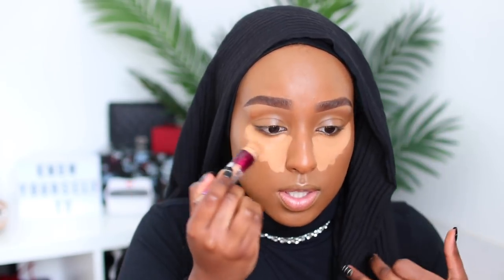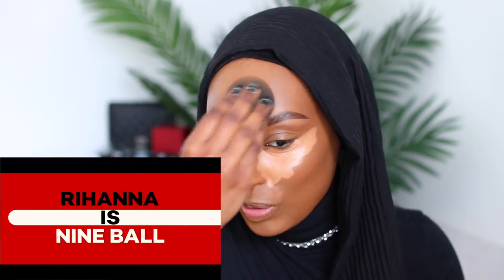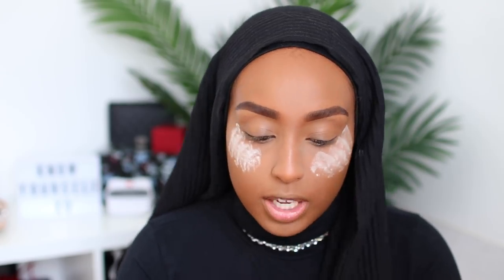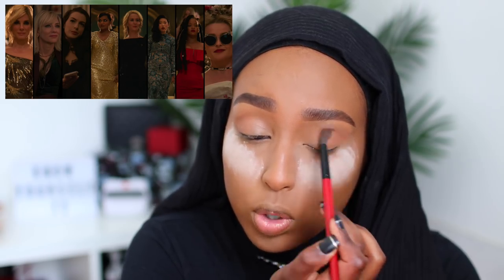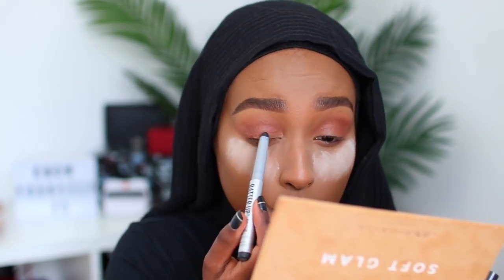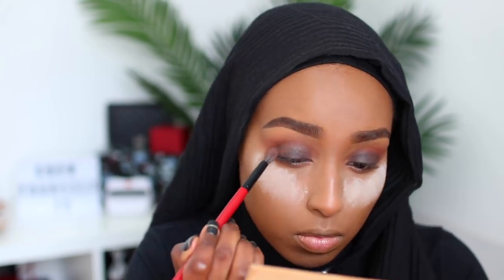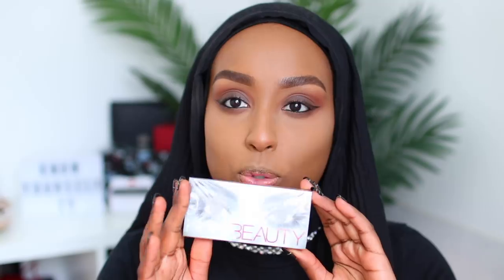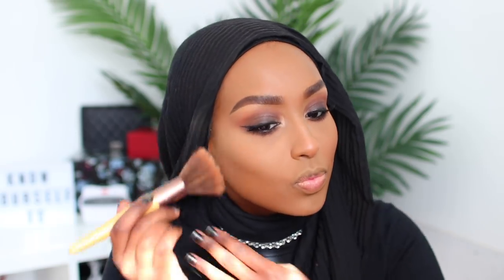RED CARPET READY MAKEUP | The PERFECT Smokey Eye + Nude Lip | Aysha Abdul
HEY FAM! Welcome to Day 12 of The Ramadan Daily! Today I've teamed up with the movie Ocean's 8 to share a Red Carpet Ready makeup look. Ocean's 8 comes out in theatres on Friday, June 8th 2018!!

Guess what, you can actually get tickets starting May 29th using this

I hope you enjoyed this makeup tutorial! It's been a while since I did a dramatic look like this and I'm feeling inspired to do more now. This smokey eye and nude lip makeup look would be perfect for a fancy event, red carpet, prom, wedding, Eid, or the Met Gala if you ever randomly got invited haha.

Bobbi Brown Vitamin Enriched Face Base
Bobbi Brown Skin Longwear Weightless Foundation, Warm + Golden Almond
Nars Natural Radiant Long Wear Foundation, Macao
Maybelline Instant Age Rewind Concealer, Caramel
Too Faced Born This Way Ethereal Setting Powder
Laura Mercier Translucent Medium/Deep Powder
Geurlain Terracotta Bronzer 09
The Balm Balm Springs Blush
Anastasia Beverly Hills Soft Glam Eyeshadow Palette
The Balm Batter Up Shadow Stick
Bobbi Brown Golden Bronze Sparkle Eyeliner
Huda Beauty Samantha Lashes
Fenty Beauty Killawatt Mean Money Hustla Baby Highlight
Sephora Perfection Mist Nude Glow
Urban Decay All Nighter Setting Spray
Guerlain Mon Guerlain Perfume

Smile :D

CODE: AYSHAVELOUR

Aysha Harun
1900 Eglinton Ave E
ZSD6-8XGI-Penguin Pick-up
Scarborough, ON
M1L 2L9

Lighting?
Natural Lighting
OR
2 Soft boxes

*FAQ*
Ethnicity? - Ethiopian/Harari
Age? - 22